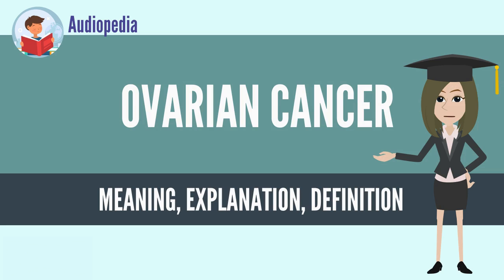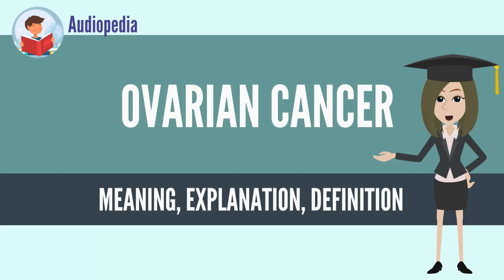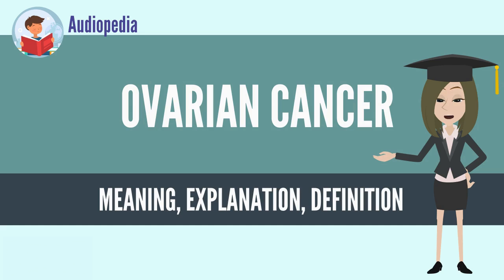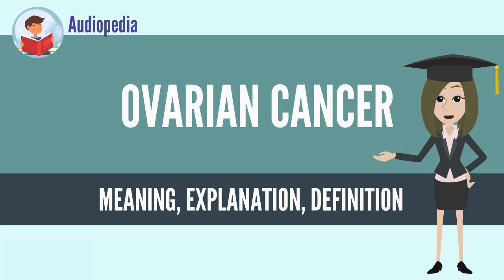What Is OVARIAN CANCER? OVARIAN CANCER Definition & Meaning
What is OVARIAN CANCER, What does OVARIAN CANCER mean, OVARIAN CANCER meaning, OVARIAN CANCER definition, OVARIAN CANCER explanation

Ovarian cancer is a cancer that forms in or on an ovary.[4][9] It results in abnormal cells that have the ability to invade or spread to other parts of the body.[10] When this process begins, there may be no or only vague symptoms.[1] Symptoms become more noticeable as the cancer progresses.[1][11] These symptoms may include bloating, pelvic pain, abdominal swelling, and loss of appetite, among others.[1] Common areas to which the cancer may spread include the lining of the abdomen, lymph nodes, lungs, and liver.[12]

The risk of ovarian cancer increases in women who have ovulated more over their lifetime. This includes those who have never had children, those who begin ovulation at a younger age and those who reach menopause at an older age.[3] Other risk factors include hormone therapy after menopause, fertility medication, and obesity.[4][5] Factors that decrease risk include hormonal birth control, tubal ligation, and breast feeding.[5] About 10% of cases are related to inherited genetic risk; women with mutations in the genes BRCA1 or BRCA2 have about a 50% chance of developing the disease.[3] The most common type of ovarian cancer, comprising more than 95% of cases, is ovarian carcinoma.[3] There are five main subtypes of ovarian carcinoma, of which high-grade serous carcinoma is the most common.[3] These tumors are believed to start in the cells covering the ovaries,[3] though some may form at the Fallopian tubes.[13] Less common types of ovarian cancer include germ cell tumors and sex cord stromal tumors.[3] A diagnosis of ovarian cancer is confirmed through a biopsy of tissue, usually removed during surgery.[1]

Screening is not recommended in women who are at average risk, as evidence does not support a reduction in death and the high rate of false positive tests may lead to unneeded surgery, which is accompanied by its own risks.[14] Those at very high risk may have their ovaries removed as a preventive measure.[4] If caught and treated in an early stage, ovarian cancer is often curable.[1] Treatment usually includes some combination of surgery, radiation therapy, and chemotherapy.[1] Outcomes depend on the extent of the disease, the subtype of cancer present, and other medical conditions.[15][3] The overall five-year survival rate in the United States is 45%.[6] Outcomes are worse in the developing world.[3]

In 2012, new cases occurred in 239,000 women.[3] In 2015 it was present in 1.2 million women and resulted in 161,100 deaths worldwide.[8][7] Among women it is the seventh-most common cancer and the eighth-most common cause of death from cancer.[3] The typical age of diagnosis is 63.[2] Death from ovarian cancer is more common in North America and Europe than in Africa and Asia.
Source: Wikipedia.org